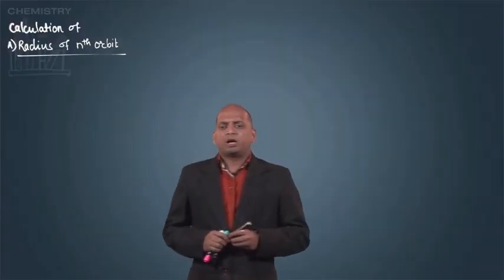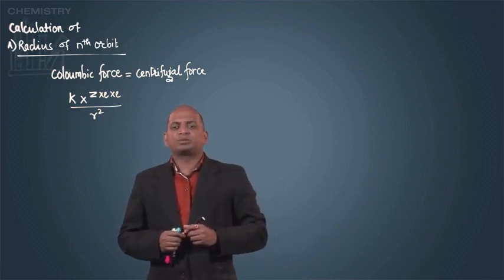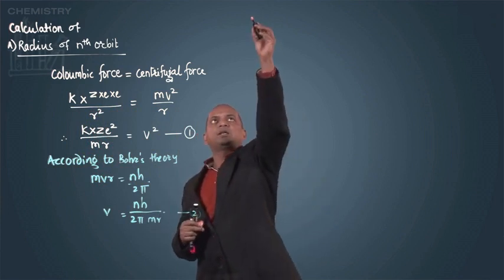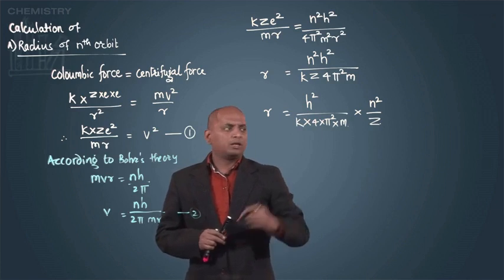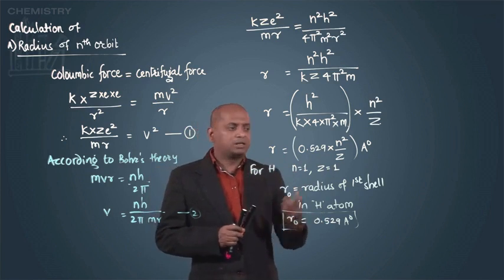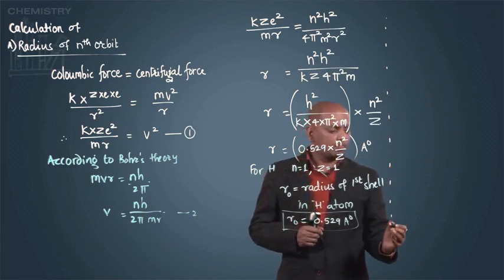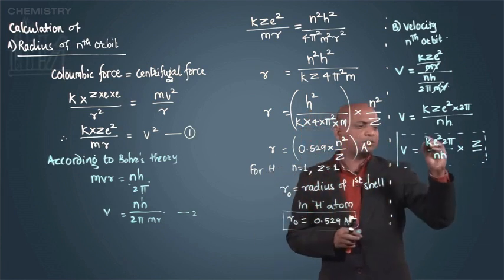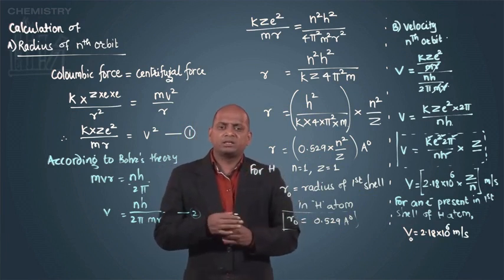Atomic Structure Calculation For Radius And Velocity